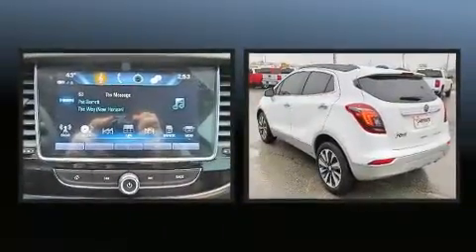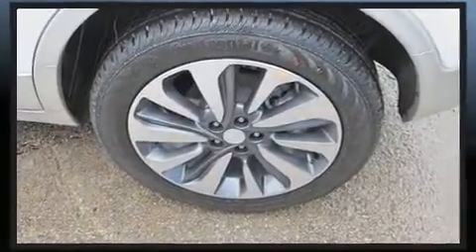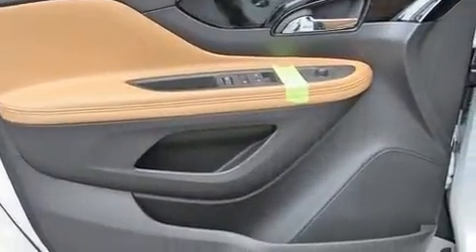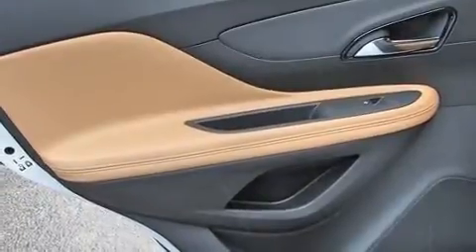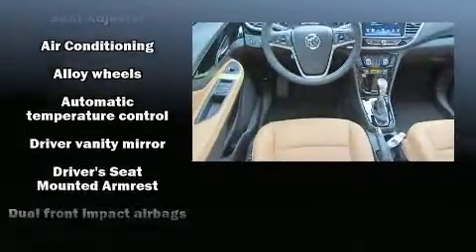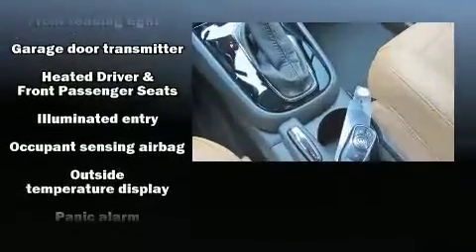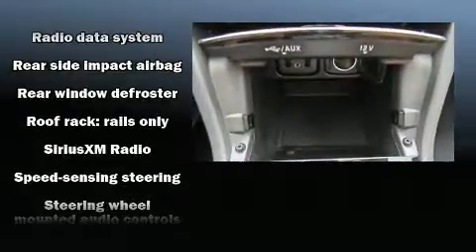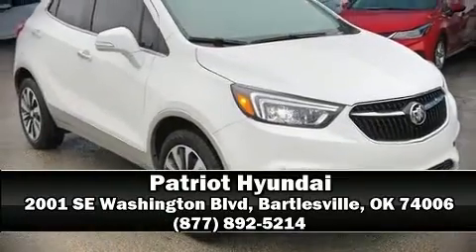2019 Buick Encore Essence in Bartlesville, OK 74006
Patriot Hyundai
2001 SE Washington Blvd

You can expect a lot from the 2019 Buick Encore. It features a front-wheel-drive platform, an automatic transmission, and an efficient 4 cylinder engine. Turbocharger technology provides forced air induction, enhancing performance while preserving fuel economy. It includes leather upholstery, 1-touch window functionality, power front seats, a built-in garage door transmitter, a blind spot monitoring system, power door mirrors, cruise control, and power windows. Passenger security is always assured thanks to various safety features, such as: head curtain airbags, front and rear side impact airbags, traction control, brake assist, ignition disabling, onStar, and 4 wheel disc brakes with ABS. Electronic stability control stands out as a technologically savvy innovation, keeping you better connected to the road. Our knowledgeable sales staff is available to answer any questions that you might have. They'll work with you to find the right vehicle at a price you can afford. Come on in and take a test drive!